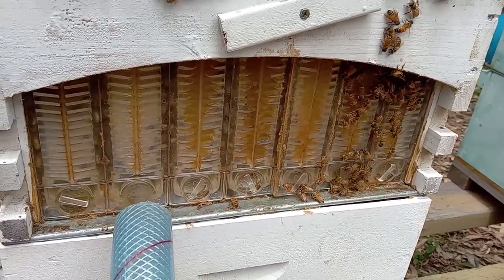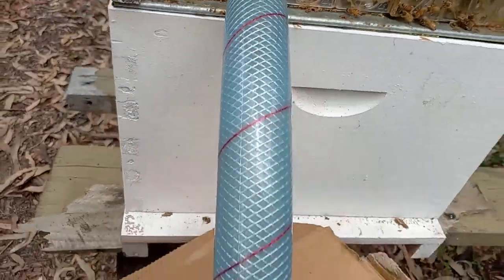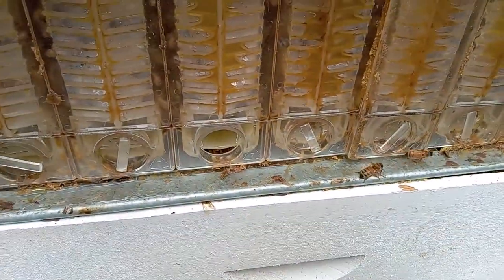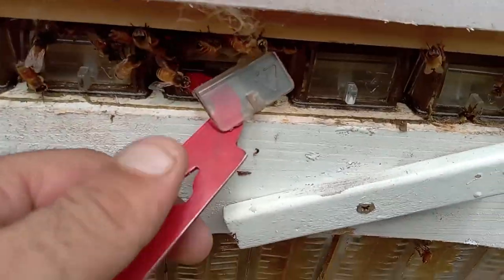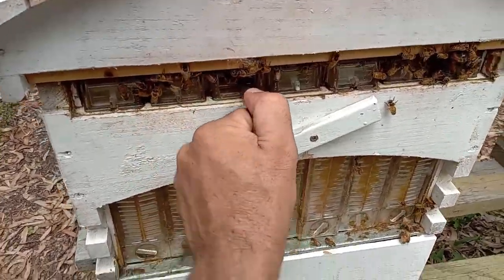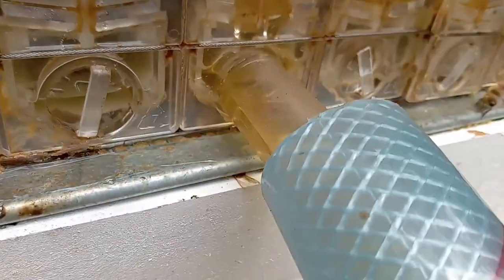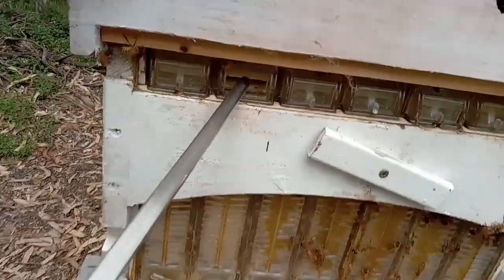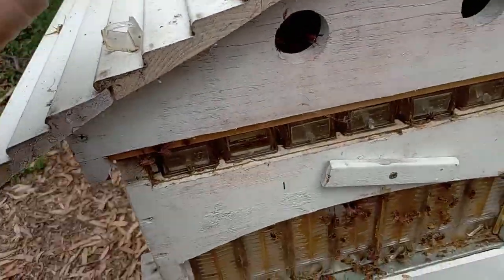Auto Flow Bee Hive 🍯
G'day Australia.
Nothing could be more important right now, than to start setting up your own Auto-Flow Bee Hive.  DON'T BE SCARED -  IF you are Gentle and Soft at hand the bees will not bother you.
This Auto-Flow Hive is so simple to set up and can have the Brood Box Frames Added in the lower Section to keep a Hive going.

Otherwise you will have to also order 9 basic Brood Box Frames to fit in the bottom and source your own Queen Bee.
Help keep the Bee Population Going. IF you didn't know. IF the Bees Die.. there will be nothing to pollinate our Organic food.
By ordering your own Auto-Flow Hive you are actually doing your part for Mother Nature too. and not just for the endless supply of rich Fresh Organic Honey that can be Harvested in a couple of hours.
Different to the old method of taking each honey box - clearing the bees - removing each frame - hot knife to scrape wax off edges - put one frame in to a machine that spins the frames so the honey drips down - put back together - big clean up - move honey box back to Bee Hives.
OR
With the Hive KEY Drain a Frame in a few minutes. !!

This wood house is perfect for beekeepers who want to have a beehive that is easy to harvest or those who want to experience honeycomb. 🐝🐝🐝

Feature
🍯Unique Bee hive house for the auto honey frames (Max 7Pcs), can be assembled with other super frames kits.Safe and convenient to use.Durable and waterproof.
🍯Comes with 7 combs, which is made of food grade polypropylene. Its sanitation standard is guaranteed.
🍯Wooden Beehive Box meets the international standard moisture content of 5% by drying treatment, which ensures not crack/deformation exist.
🍯Through the clear end-frame view, you can see when the honey is ready without opening up the hive.Turn the Key and watch as pure, fresh honey right out of the hive and into your jar.
🍯Our Deluxe bee hive starter Kit is a super way for the beginning beekeeper to begin his or her first colony of bees.Potentially more honey can be harvested.
🍯The extraction process is so gentle, the bees barely notice at all. No disturb to the bees and safe to beekeeper.This auto flowing bee comb makes the extraction process far less stressful for the bees and so much easier for the beekeeper.
🍯Practical and durable.Easy to remove and install.Compatible with your existing hive. You can shorten the frames to suit any hive.
Specification
Item：Bee House +7 PCS Beehive Frames
Model ：Beehive house & frames
Size of Bee House：Approx：41*51*65cm
Size of Beehive Frames：Approx： 480mm*357mm*243mm
Gross weight： 23.88kg (15.15+8.73kg)